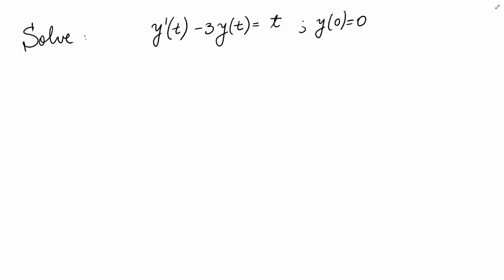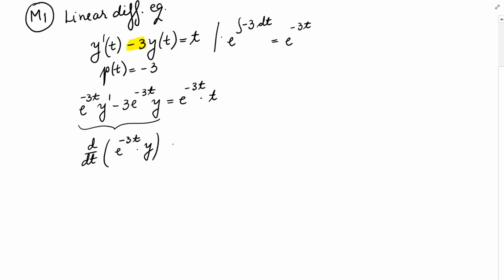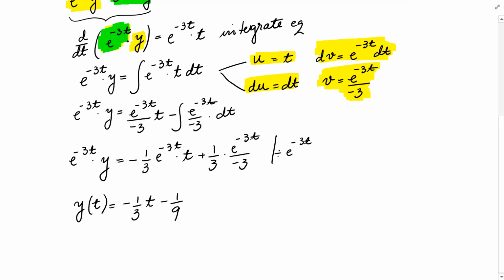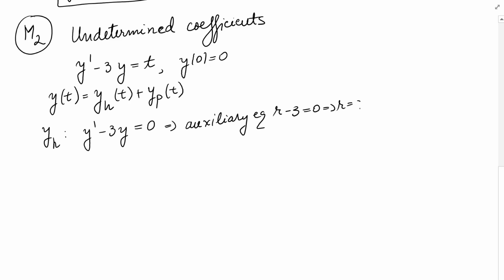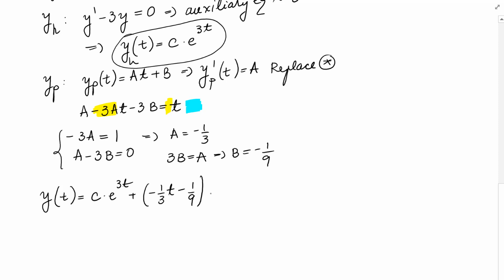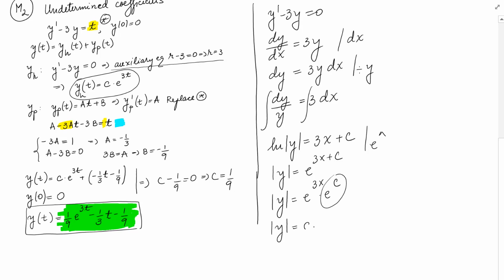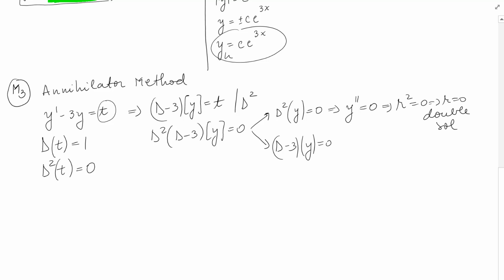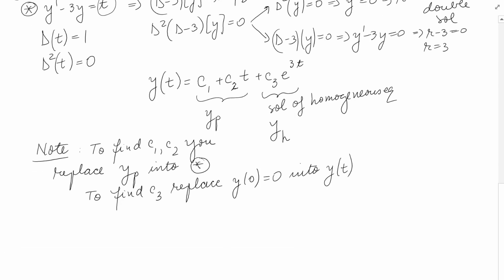Diff. Eq.: First order linear differential equation solved using different methods Part 1 of 2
This is Part 1 of a 2 parts video in which we solve the same 1st order IVP of a linear nonhomogeneous differential equation using: Linear Equations, Undetermined coefficients, Annihilator. In Part 2 we continue to solve the same problem using Laplace transform and Power series. It is great to see how they all produce the same solution and how to use the initial condition to find the constants obtained.